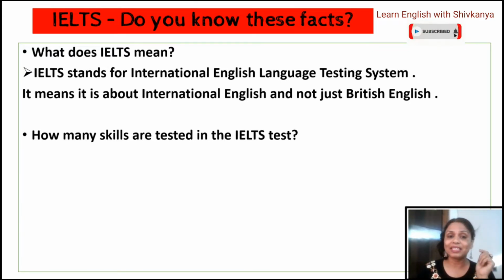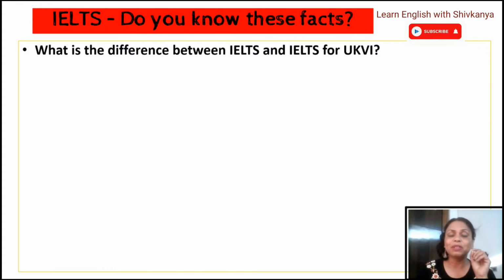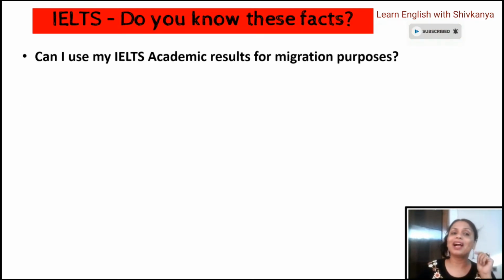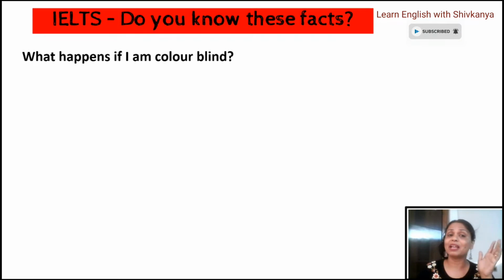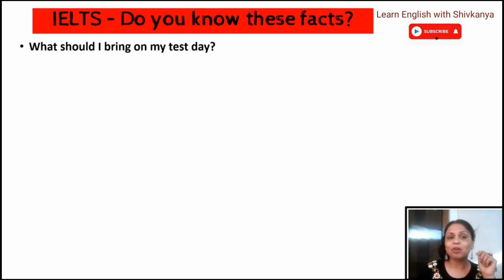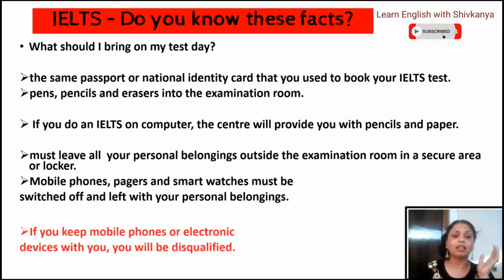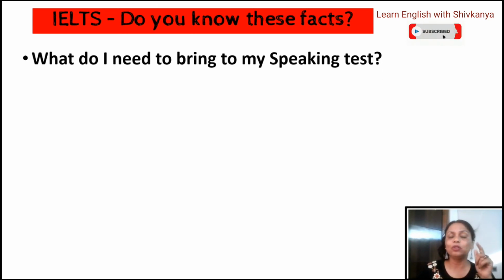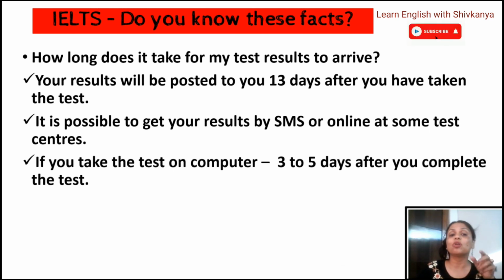IELTS - Questions answered/IELTS preparation/ IELTS General/Academic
IELTS - Questions answered/IELTS preparation/ IELTS General/Academic  @Learn English with Shivkanya

Hello and welcome to ‘Learn English with Shivkanya’.
In this video I have tried to clarify the doubts regarding the exam and its procedure. If you have any other doubt, please, comment and ask. Thanks in advance.

Time stamps
0:00 intro
0:11 What does IELTS mean?
0:29 How many skills are tested in the IELTS test?
0:43 Which test should I take? General or Academic?
1:14 What is the difference between IELTS and IELTS for UKVI?
1:43 What band score do I need to study abroad?
2:05 Can I use my IELTS Academic results for migration purposes?
2:33 Can other English language test results count towards my IELTS score?
2:52 How many times can I take my IELTS test?
3:05 What happens if I am colour blind?
3:21 How old do I have to be to take the IELTS test?
3:32 What to do if I am late to my test due to situations beyond my control?
3:53 What should I bring on my test day?
4:48 What order will I complete the IELTS test in?
5:14 What do I need to bring to my Speaking test?
5:35 What accents can be heard in the Listening and Speaking tests?
5:53 How long does it take for my test results to arrive?
6:16 extro

Where can I take IELTS? ...
How much does it cost? ...
How do I book/register for the test? ...
What if I need to postpone or cancel my IELTS test? ...
Do I take all parts of the test on the same day? ...
What are the test rules? ...
What can I take into the examination room? ...
What is the Speaking test?
What are the most asked questions in IELTS?
Do questions get repeated in IELTS?
Is 6.5 A good score in IELTS?
Is 7 a good score in IELTS?
Does IELTS include American English?
What topics are covered in IELTS?
is ielts validity extended to 3 years
ielts frequently asked questions in speaking
ielts frequently asked questions speaking with answers
frequently asked questions in ielts writing task 2
idp ielts
ielts validity extension due to covid
ielts confirmation email not received
ielts exam